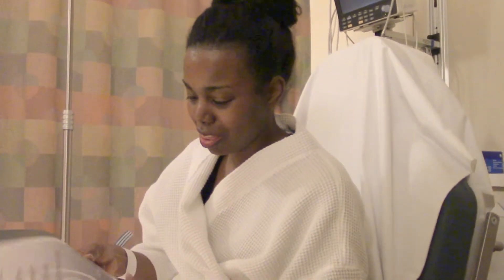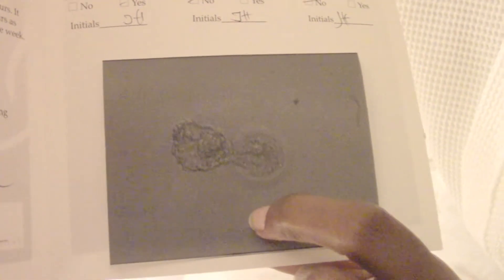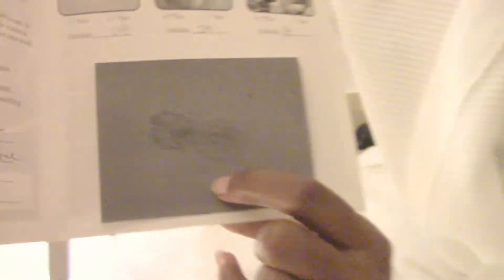It's that time again! First Frozen Embryo Transfer (FET)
Hi all. We're on our way back to the surgical center to do our first frozen embryo transfer, after our fresh IVF transfer failed back in February. I'm a little nervous, but hopeful. Trying to stay strong in faith. I can feel it through the internets :-)